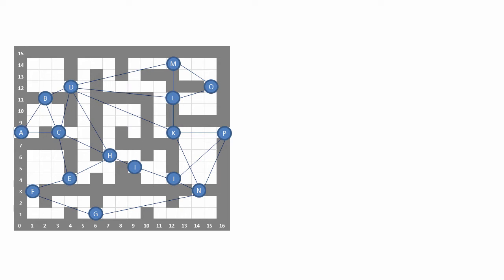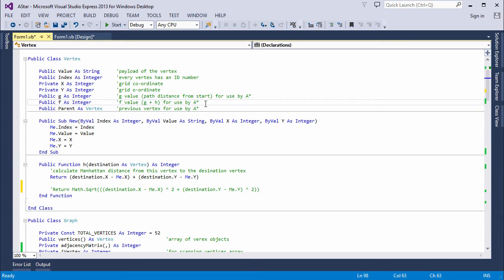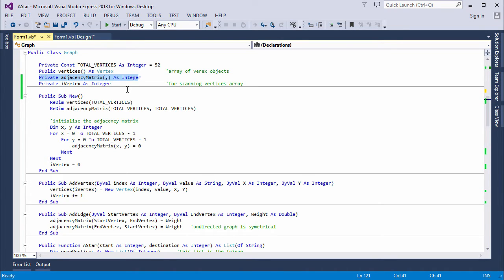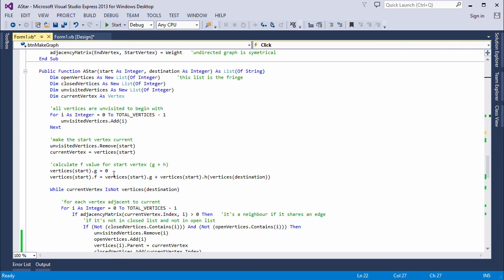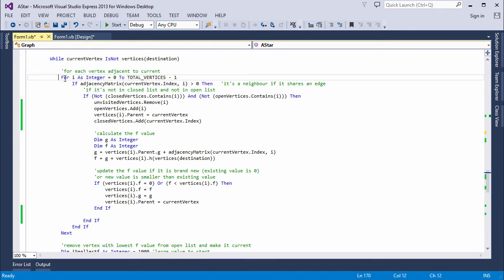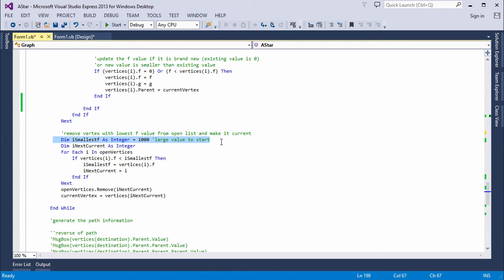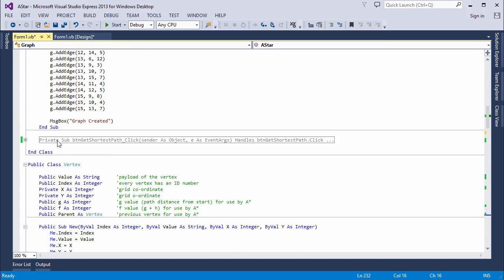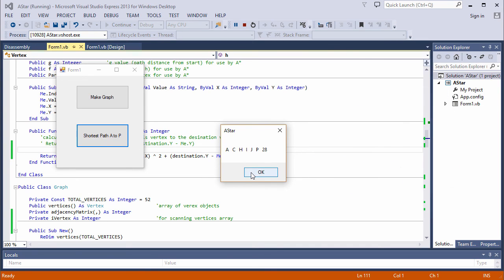Graph Data Structure 7. A* Pathfinding VB.NET Implementation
This is the seventh in a series of videos about the graph data structure. It describes a Visual Basic.NET implementation of the A* path-finding algorithm (pronounced A Star) for a weighted, undirected graph. The algorithm was described in a previous video. The A* pathfinding algorithm, and its numerous variations, is widely used in applications such as games programming, natural language processing, financial trading systems, town planning and even space exploration. This implementation makes use of a graph class and a separate vertex class. The vertex class includes properties specifically for use by the A* program. The A* algorithm is implemented as a method of the graph class. This can be considered a partially object oriented approach, because the edges of the graph are represented by an adjacency matrix which is a two dimensional array of integers. Vertices are therefore often referenced by index numbers. This implementation makes use Manhattan distances for the heuristic, but it shows that an alternative heuristic, in this case straight line (Euclidean) distances, may produce a different result.